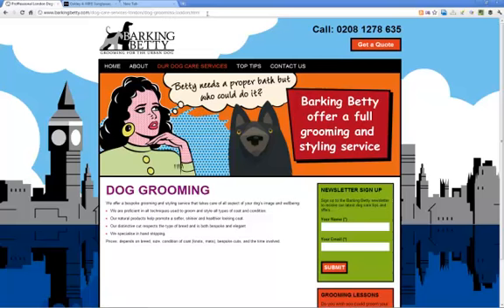SEO URL Issues - January Jig - Indigo Girl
A video taking a look at how your url structure should work from an SEO perspective and some hidden duplicate content issues thatyou might know nothing about!

Accompanying blog post can be found here: